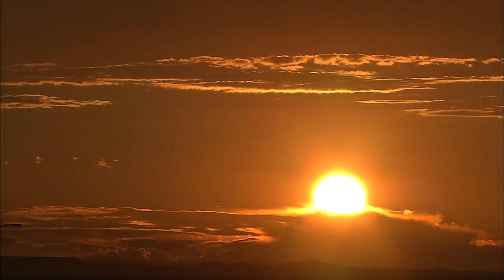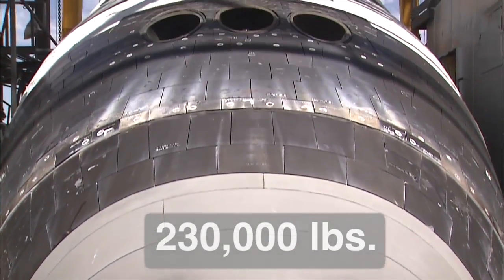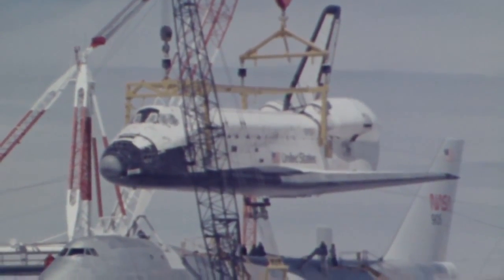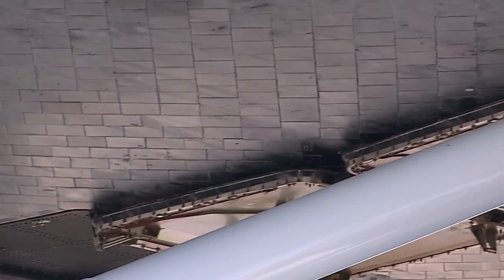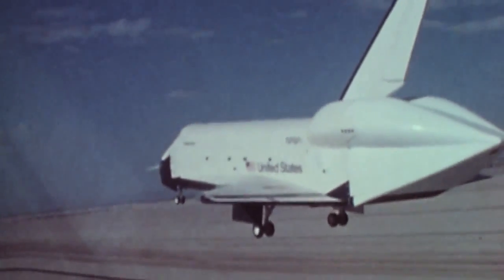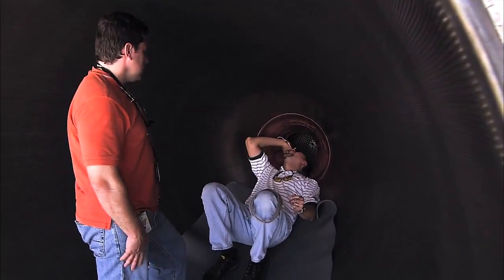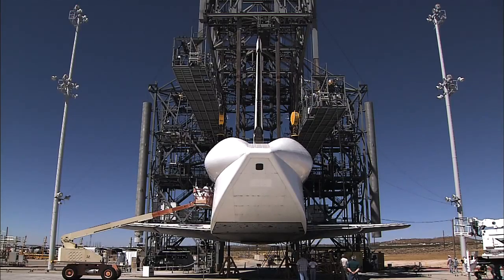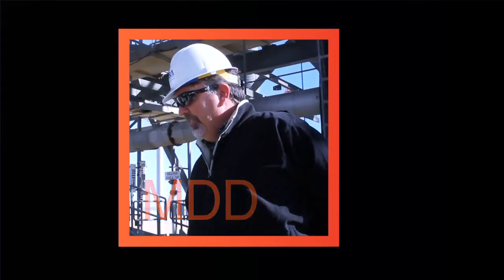Space Shuttle Mate-Demate Device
Credit: NASA Dryden Flight Research Center
The large gantry-like steel structures at the Dryden Flight Research Center and Kennedy Space Center essential to the Space Shuttle Program, being used to hoist the orbiters off the ground during post-landing servicing operations at Dryden and during mating and demating operations with the 747 Shuttle Carrier Aircraft (SCA) at both Dryden and Kennedy.